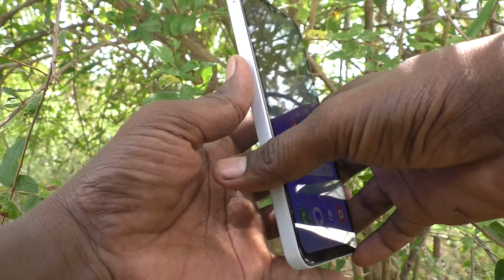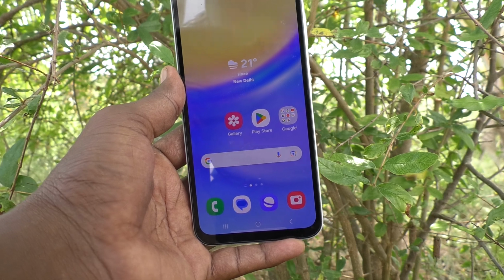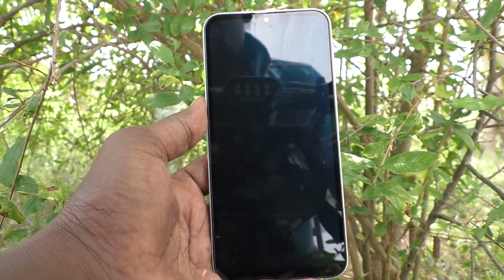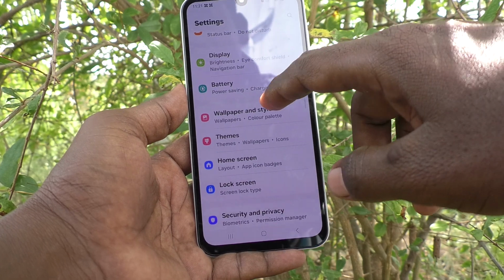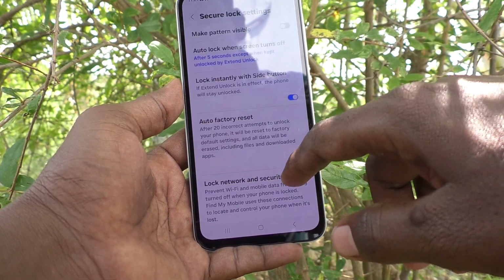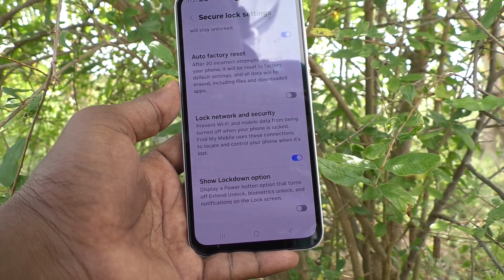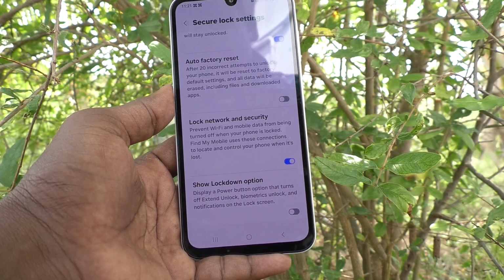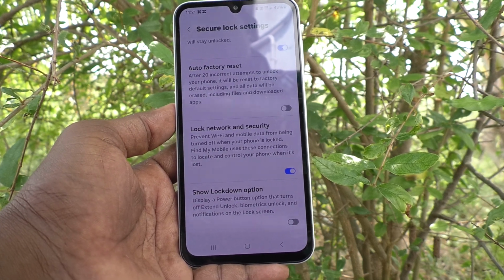How to prevent mobile data being cut when phone screen is locked in Samsung Galaxy A15 5G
Samsung Galaxy A15 5G mobile data being cut prevention when phone screen is locked settings : Learn here how to prevent mobile data being cut when phone screen is locked in Samsung Galaxy A15 5G smartphone.